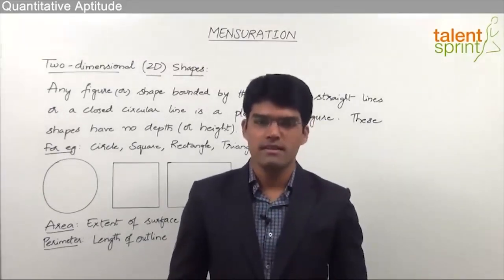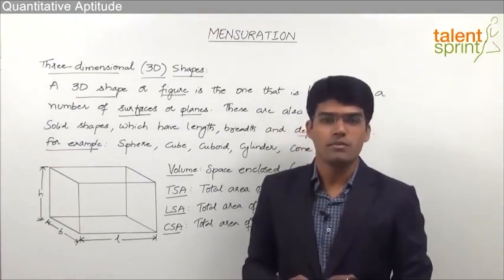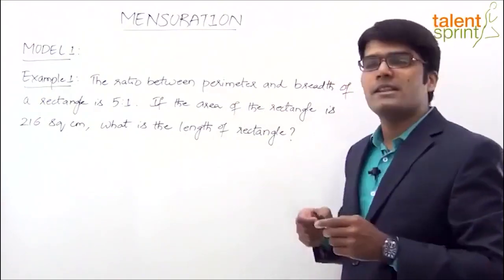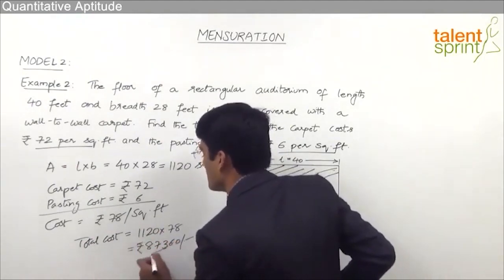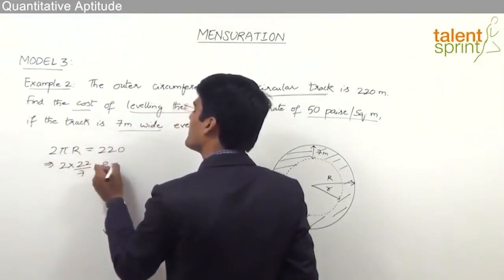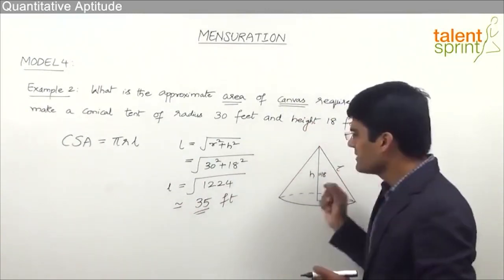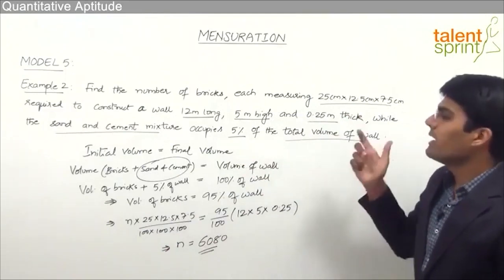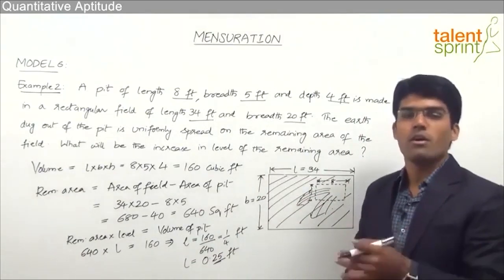Mensuration | Quantitative Aptitude | SBI | SSC | Railways | NTPC | Competitive Exams 2023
🎵 Video  - Mensuration | Quantitative Aptitude |TalentSprint Aptitude Prep | IBPS | SBI | SSC CGL | SSC CHSL | Railways | Insurance Exams |Competitive Exams 2020

00:00:00  Mensuration | Introduction Part 1
00:09:10  Mensuration | Introduction Part 2
00:23:59  Basic Model 2 - Fencing/Carpeting the given Plot
00:31:34  Basic Model 3 - Footpath /Jogging Track /Garden around the given Plot
00:42:50  Basic Model 4 - Problems on Lateral/Curved Surface Area
00:50:35  Basic Model 5 - Proportionality of Volume
00:59:39  Basic Model 6 - 2D and 3D Mensuration